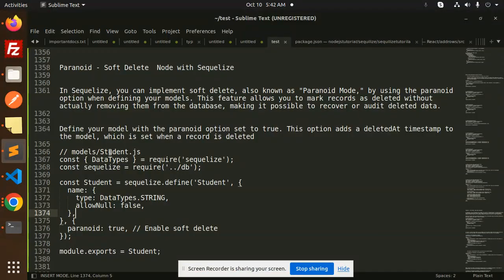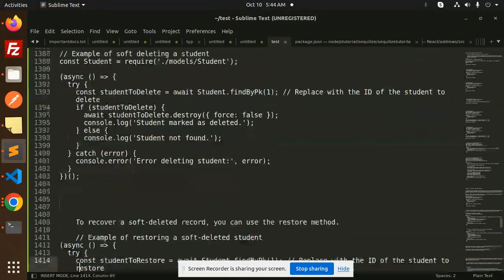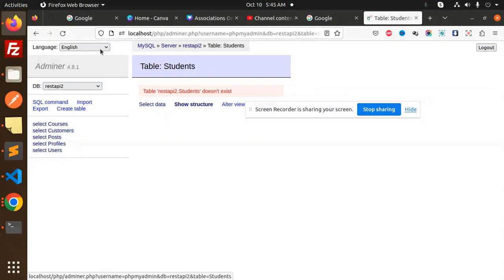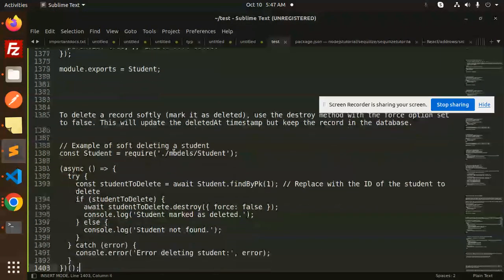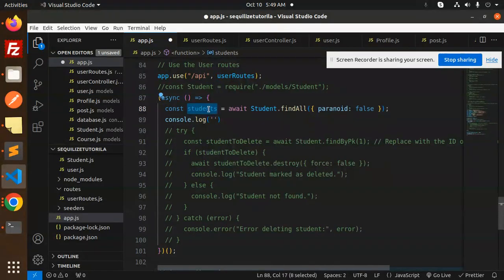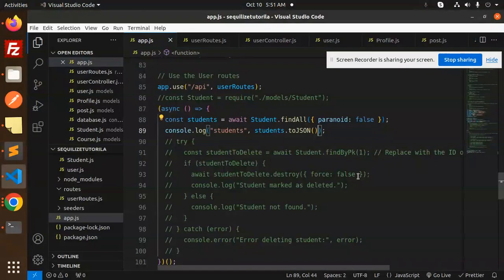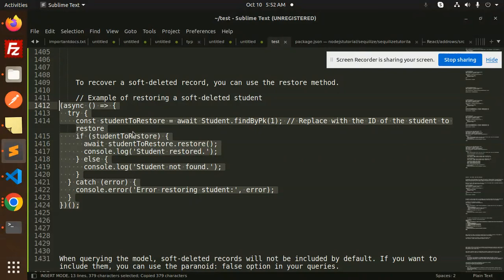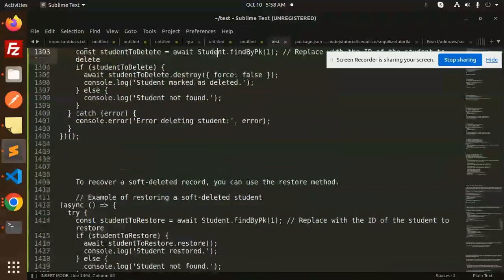Sequelize ORM with NodeJS #16 Paranoid Soft Delete Node with Sequelize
Become a Node.js and Sequelize ORM Ninja!
In Sequelize, you can implement soft delete, also known as "Paranoid Mode," by using the paranoid option when defining your models. This feature allows you to mark records as deleted without actually removing them from the database, making it possible to recover or audit deleted data.

Define your model with the paranoid option set to true. This option adds a deletedAt timestamp to the model, which is set when a record is deleted

To delete a record softly (mark it as deleted), use the destroy method with the force option set to false. This will update the deletedAt timestamp but keep the record in the database.

To recover a soft-deleted record, you can use the restore method.
When querying the model, soft-deleted records will not be included by default. If you want to include them, you can use the paranoid: false option in your queries.

Nest